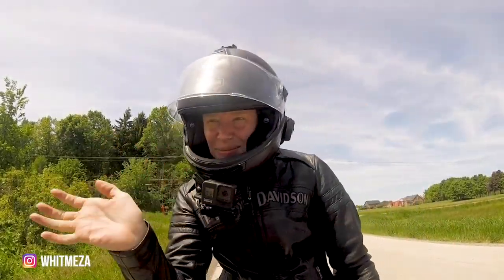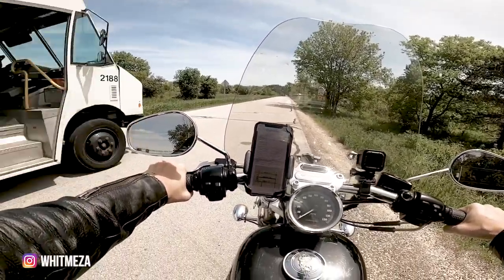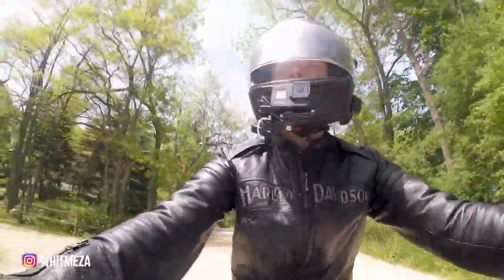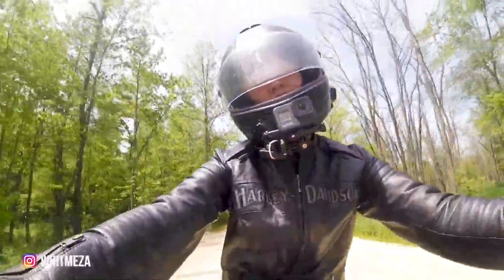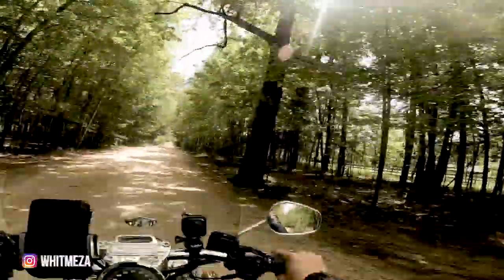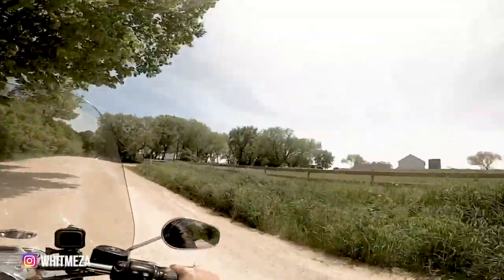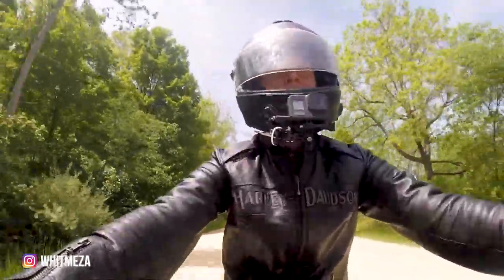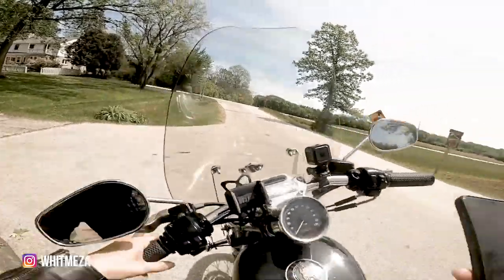Riding a Gravel Road on Harley-Davidson Sportster 883 through Wisconsin Rustic Road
I LOVE SNAIL MAIL:
Whitney Meza

MY RIDING SETUP + FAVS: